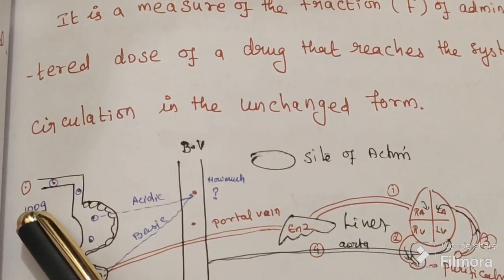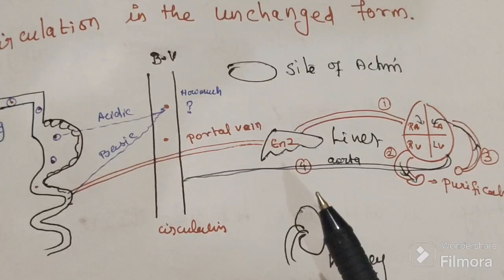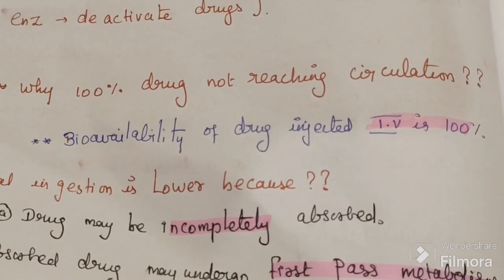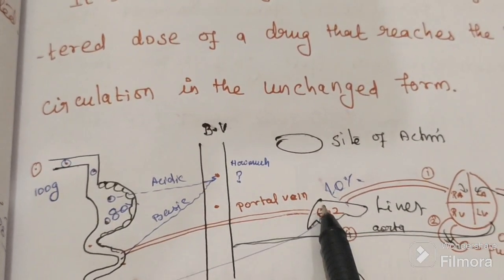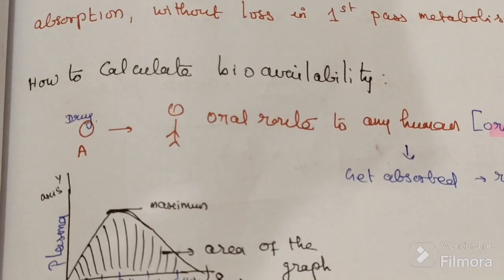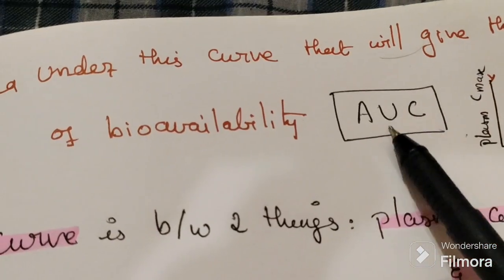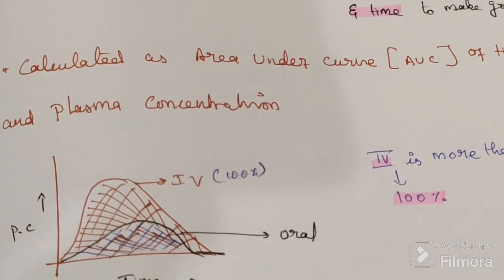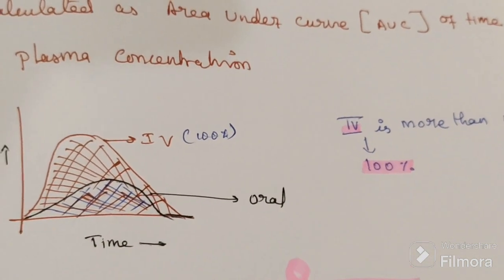Pharmacokinetics - Bioavailability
Bioavailability of drugs